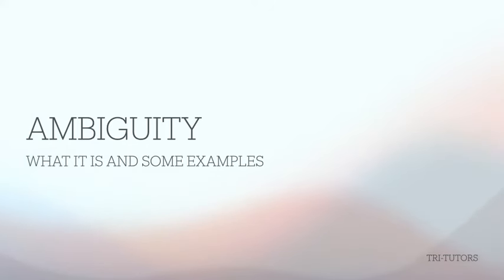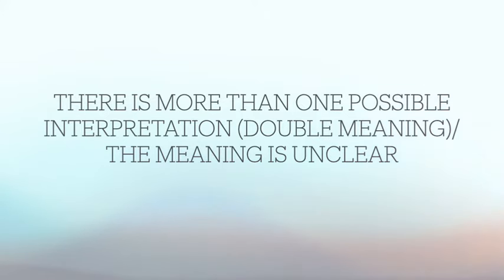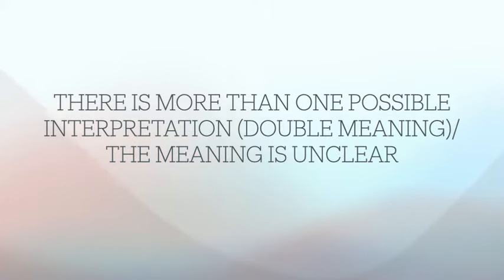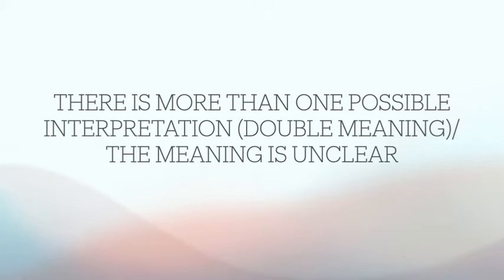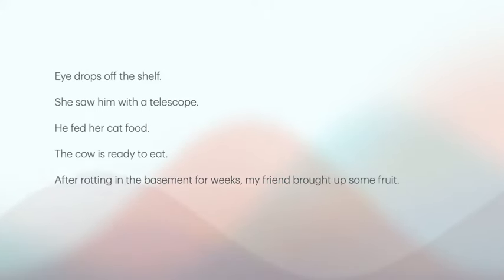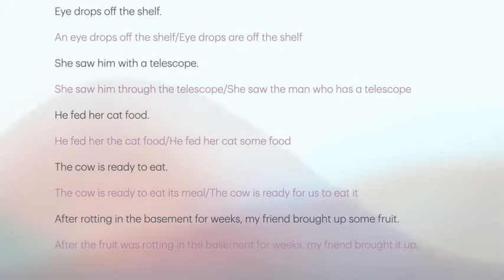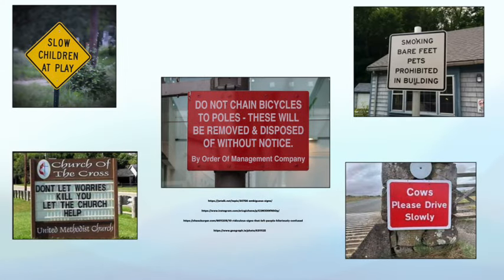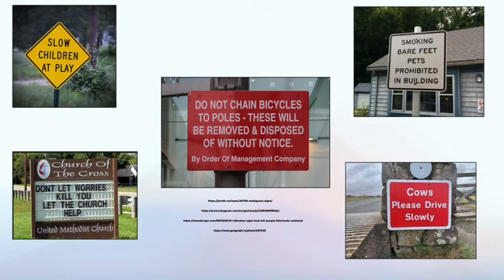Ambiguity - What it is and some examples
A video explaining ambiguity.